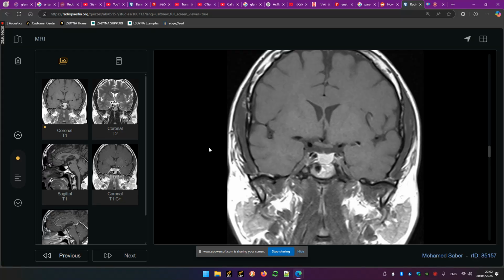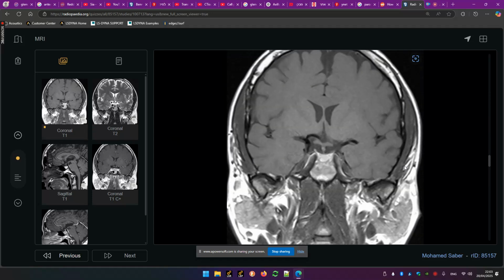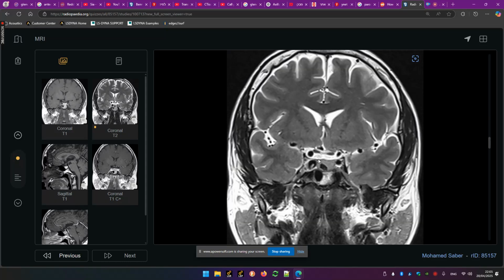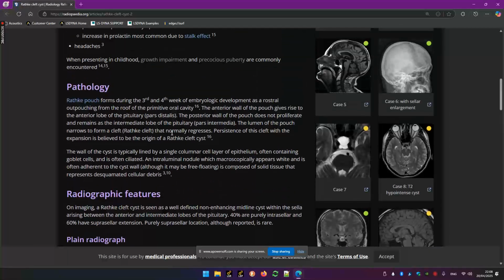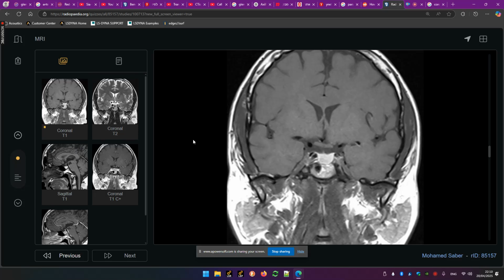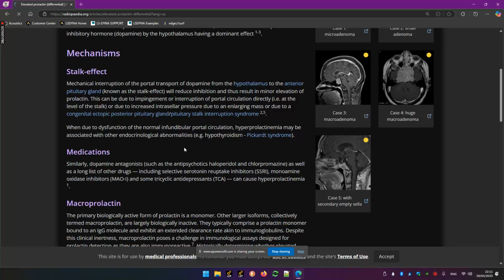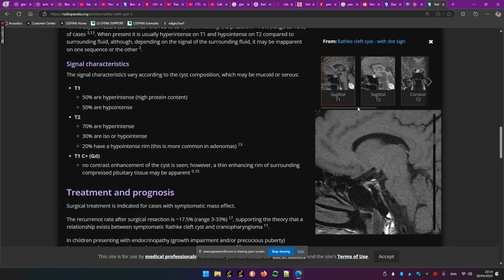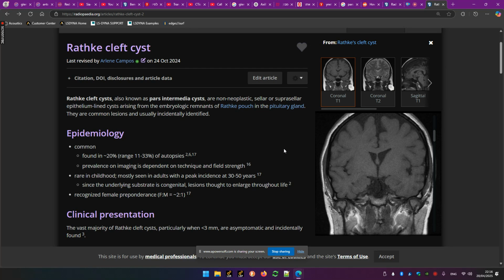Radiopedia case study brain lesion case Rathke cleft cyst